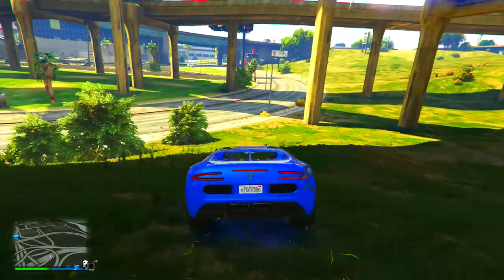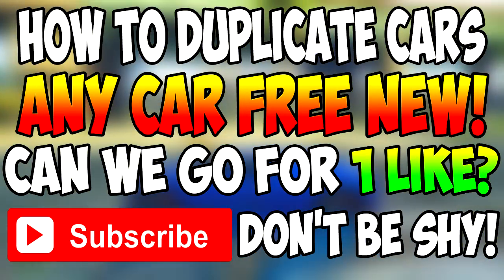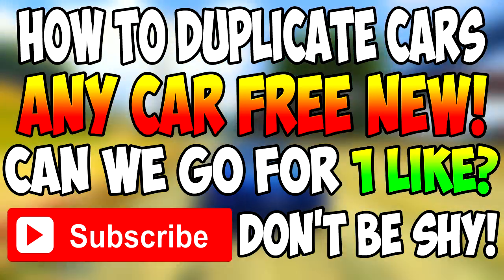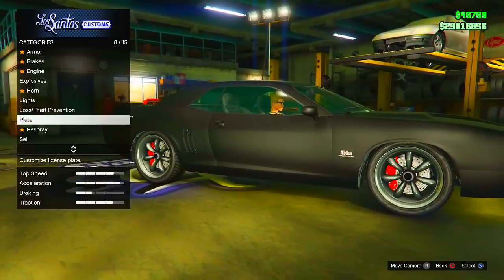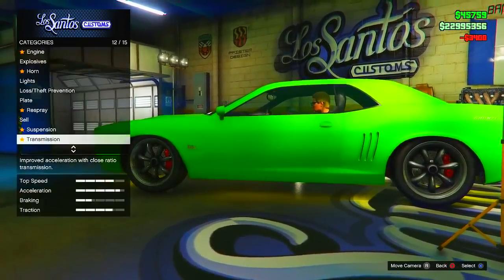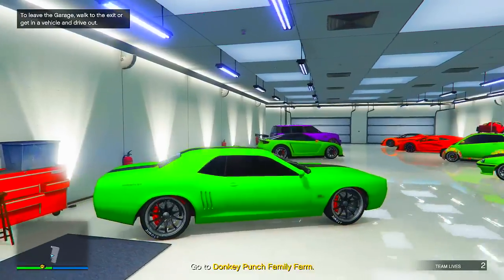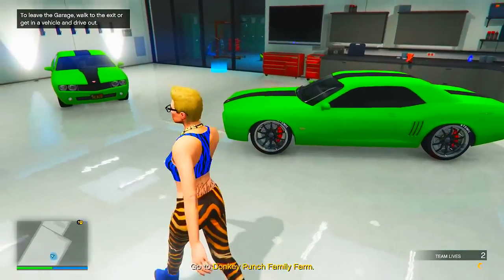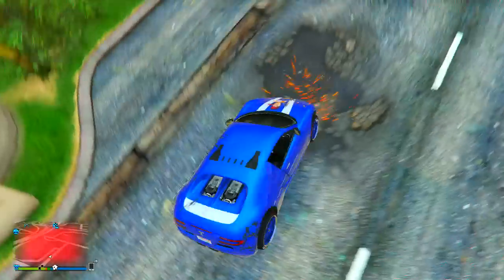GTA 5 Online - FREE CARS GLITCH After Patch 1.22 - Any Car For Free (GTA 5 1.22 Car Duplication)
GTA 5 Online FREE CARS GLITCH After Patch 1.22

This is a GTA 5 Car Duplication Glitch Video